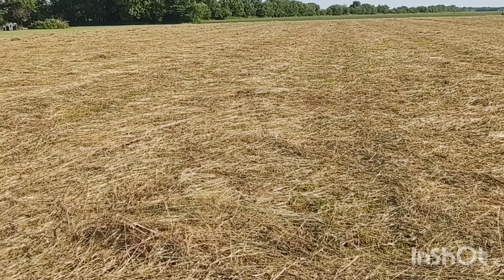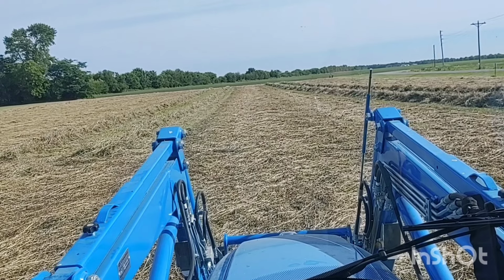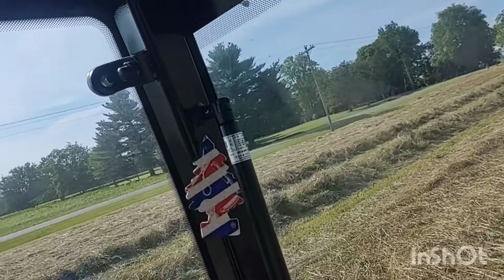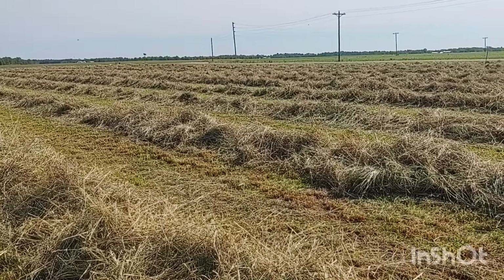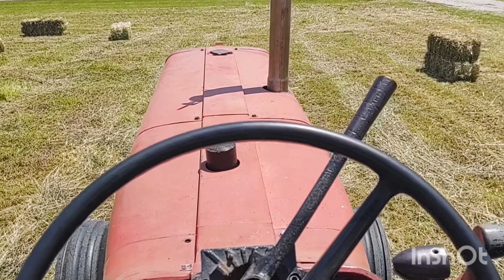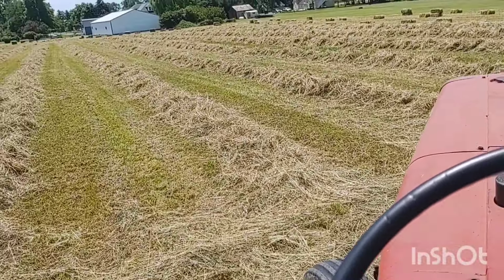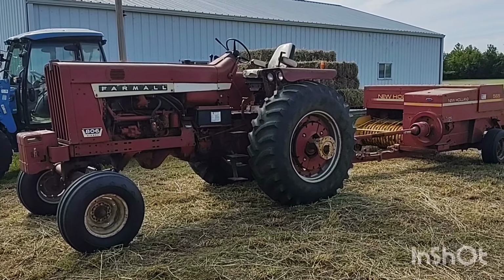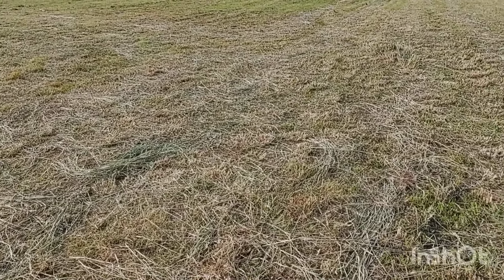LS MT468 Raking & Farmall 806 Baling